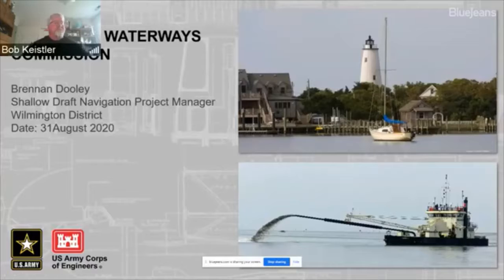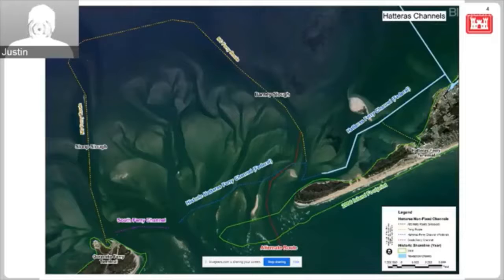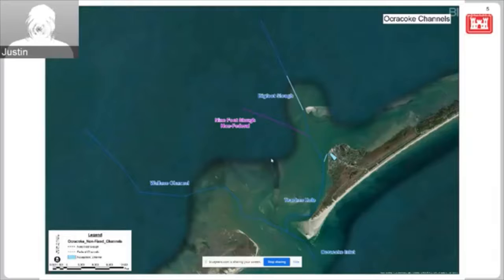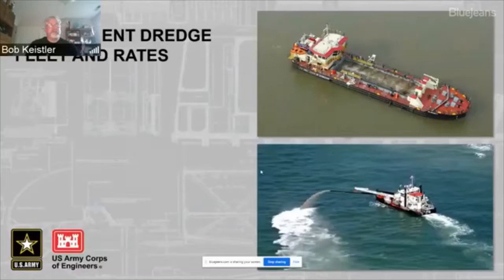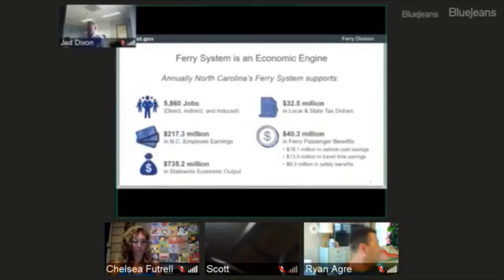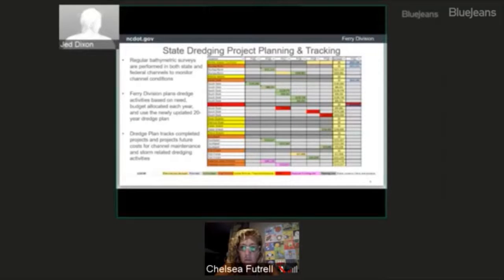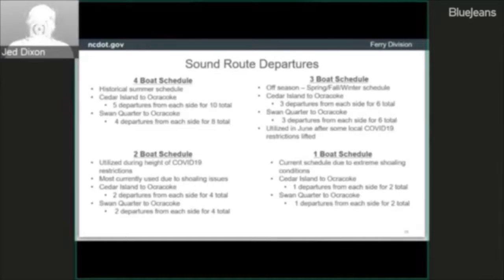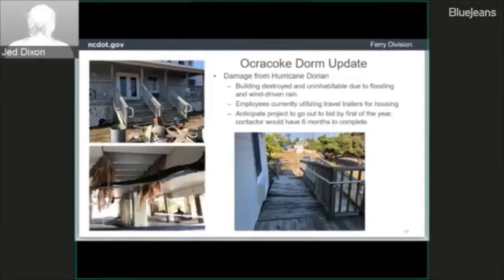Ocracoke Waterways Commission Meeting August 31, 2020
Ocracoke Waterways Commission Meeting with presentations from the US Army Corps of Engineers, USCG Aids to Navigation, and NCDOT Ferry Division.